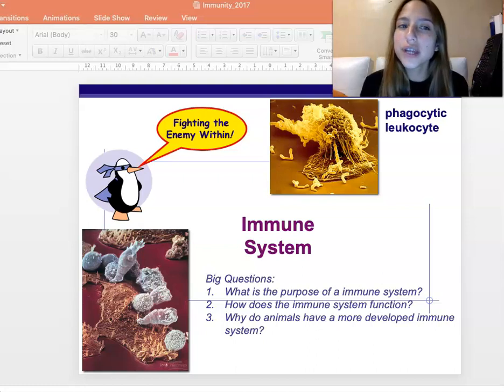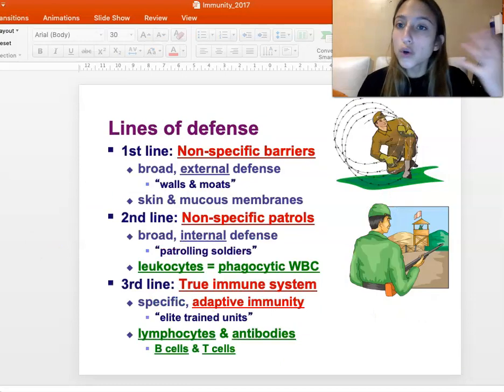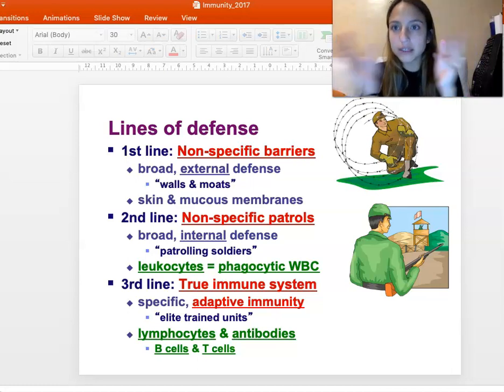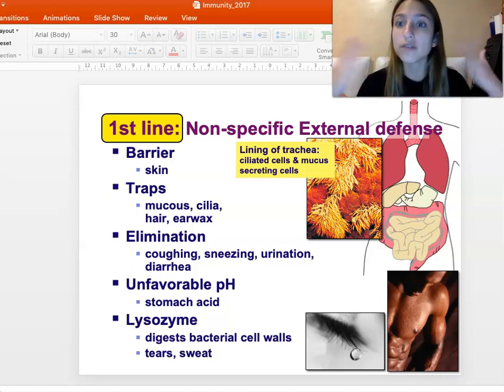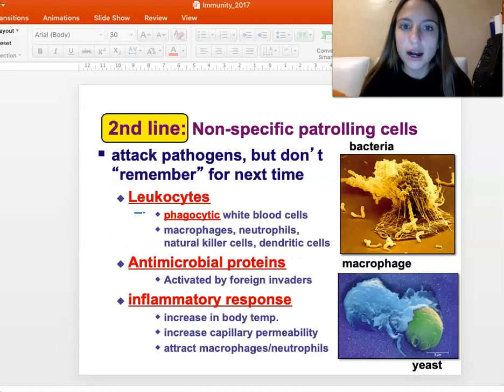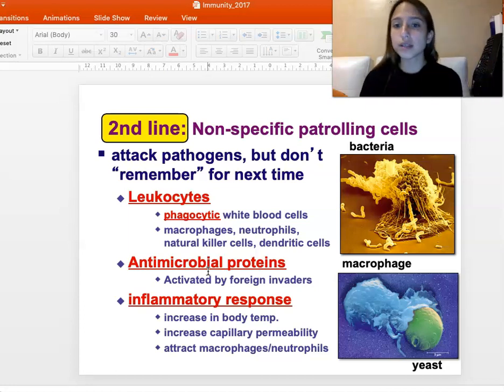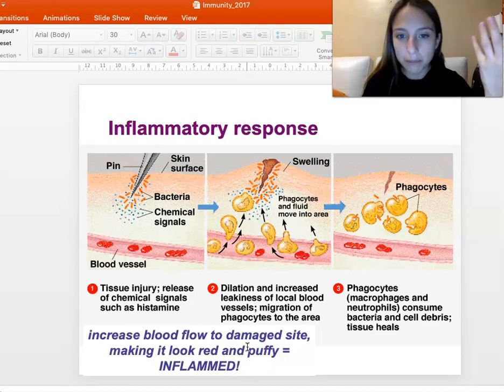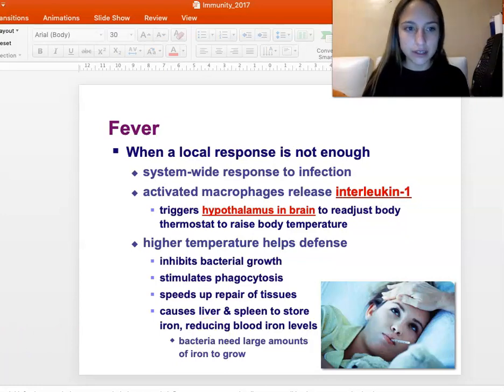Immune System first and second line of defense lecture 1